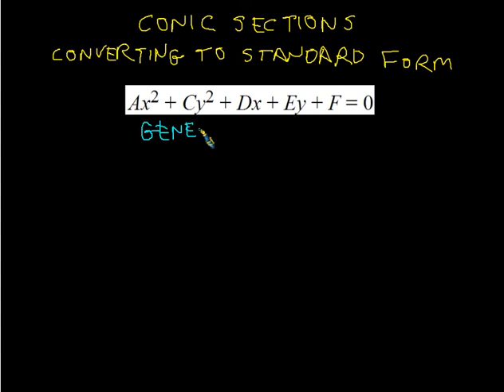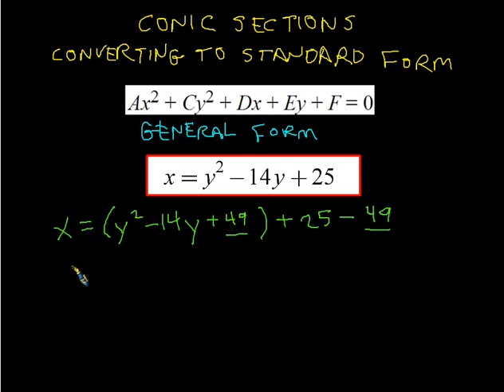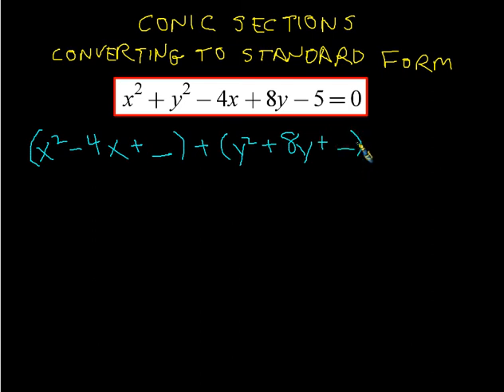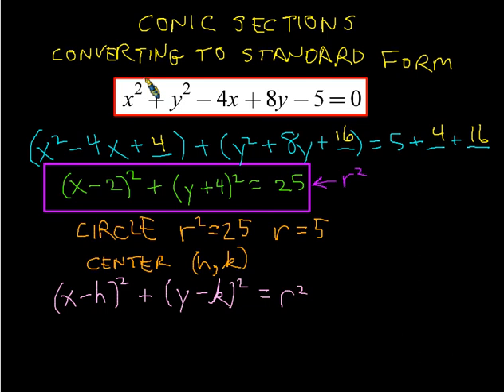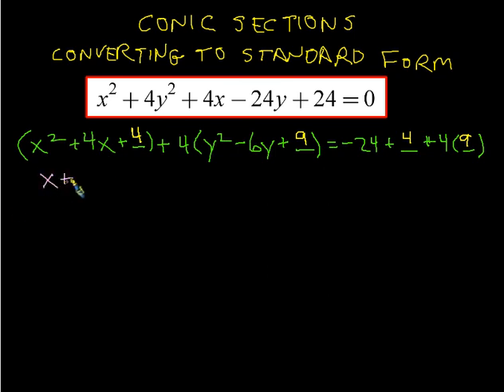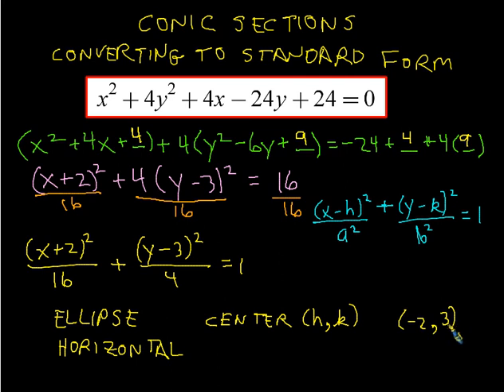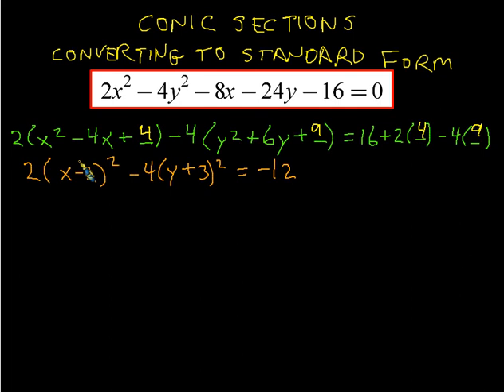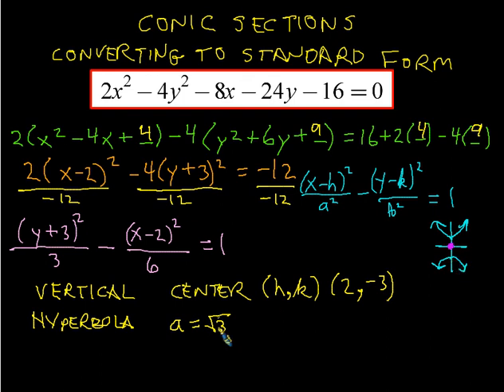Conic Sections Converting to Standard Form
In this video, I go through the process of converting conic sections from the general form of the equation to the standard form.  This process makes it much easier to graph the conic section.  The process also involves quite a bit of practice on completing the square.